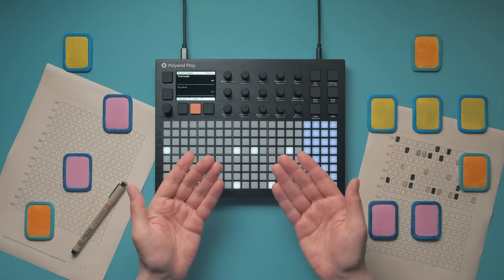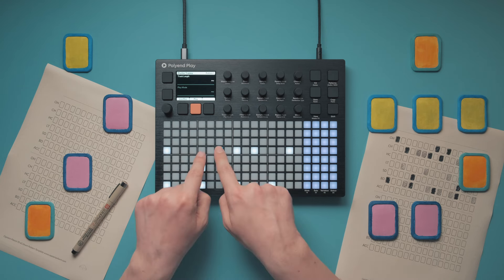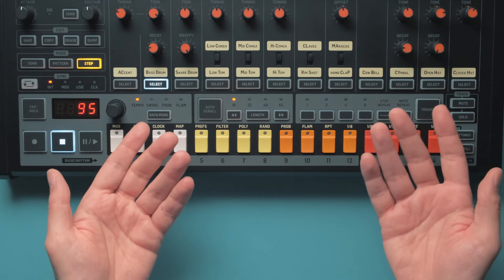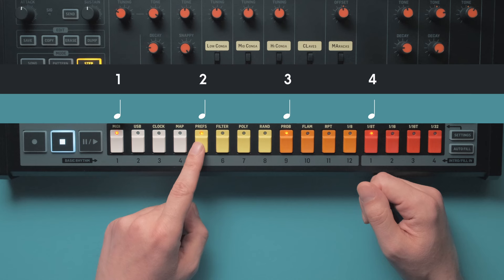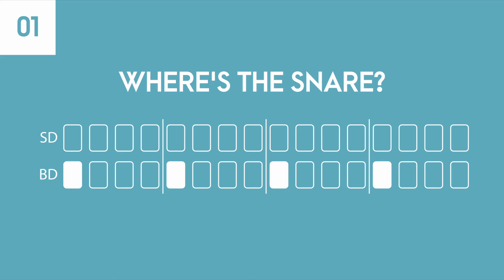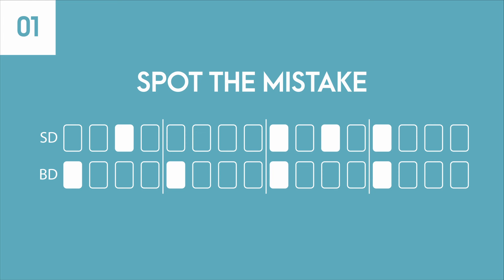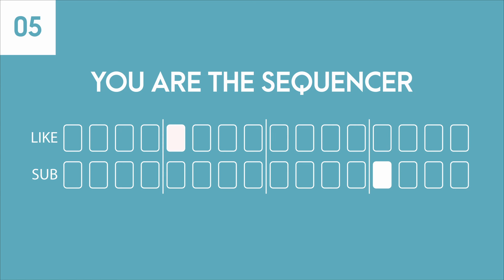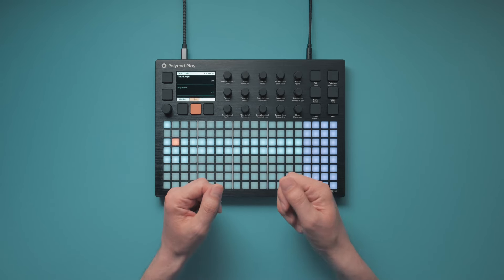Rhythm Training | LEVEL UP your skills for creating, analyzing and transcribing beats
A lot of people asked us how to get better at bringing your beat ideas from your brain into the drum machine. Here are some short and easy rhythm exercises to get you started on your way to mastering any 16 step sequencer.

Devo - Big Mess

Gear used:
Polyend Play
Behringer RD-8
Dübreq Stylophone
Native Instruments Komplete Kontrol M32

0:00 Introduction
1:09 Basics
2:18 Where's the Snare?
5:22 Spot the Mistake
6:56 You are the Sequencer
8:32 Too Easy?